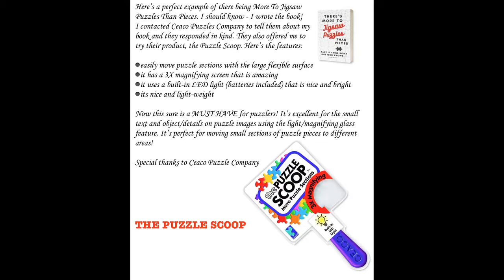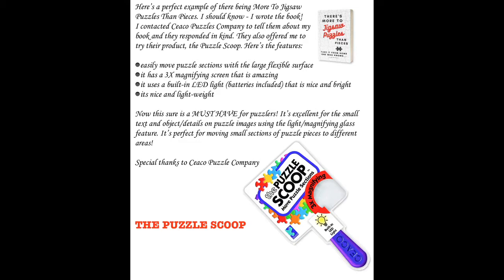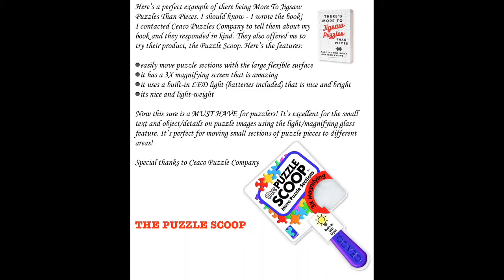Jigsaw Puzzle Scoop - Demo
Here’s a perfect example of there being More To Jigsaw Puzzles Than Pieces. I should know - I wrote the book!
I contacted Ceaco Puzzles Company to tell them about my book and they responded in kind. They also offered me to try their product, the Puzzle Scoop. Here’s the features:
- easily move puzzle sections with the large flexible surface
- it has a 3X magnifying screen that is amazing
- it uses a built-in LED light (batteries included) that is nice and bright
- its nice and light-weight
Now this sure is a MUST HAVE for puzzlers! It’s excellent for the small text and object/details on puzzle images using the light/magnifying glass feature. It’s perfect for moving small sections of puzzle pieces to different areas!
Special thanks to Ceaco Puzzle Company